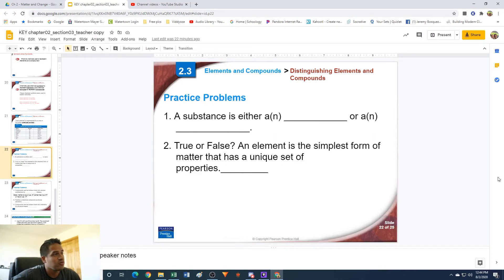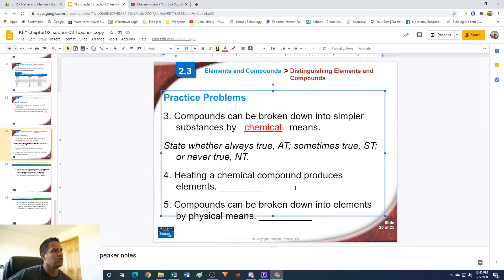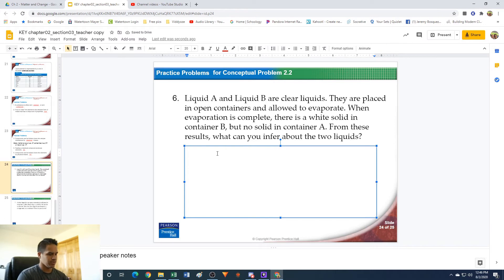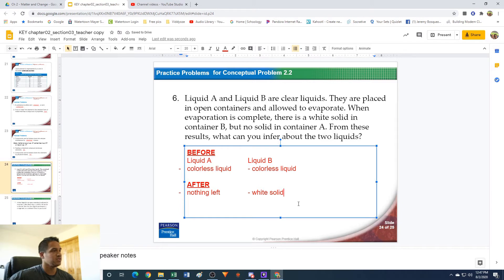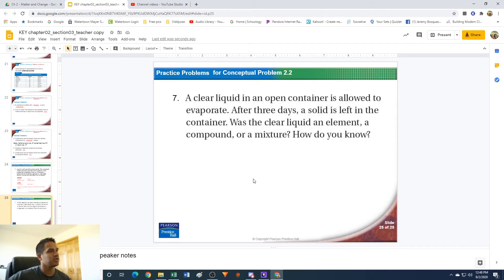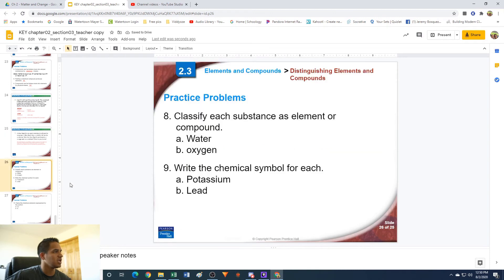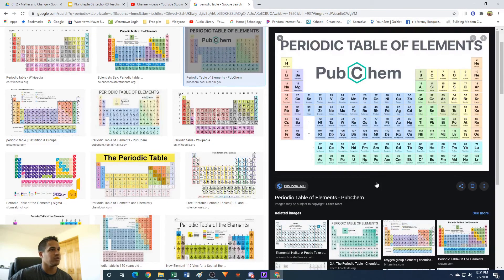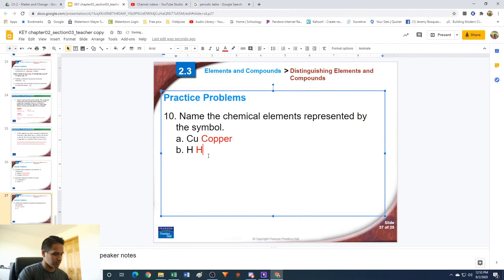Ch 2 section 03 - Elements & Compounds - video answer KEY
In this video, I go over the practice problems in Chapter 2 section 03 of the Prentice Hall chemistry textbook on Elements & Compounds.